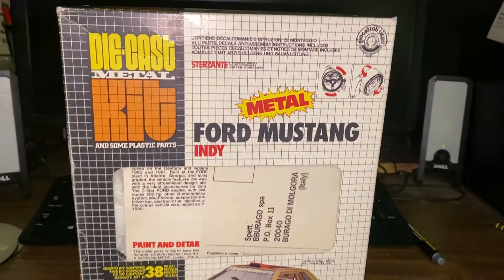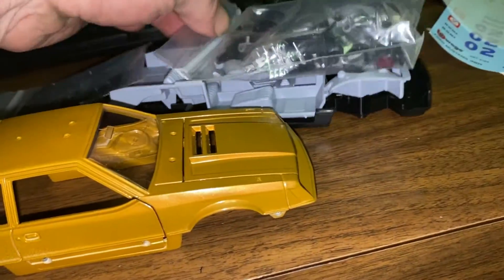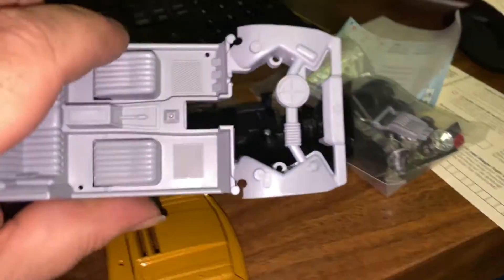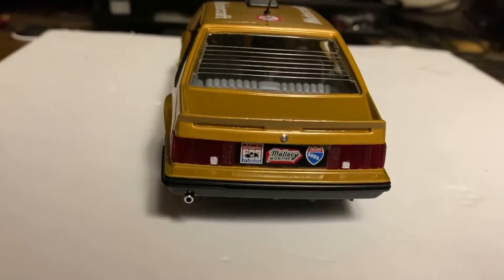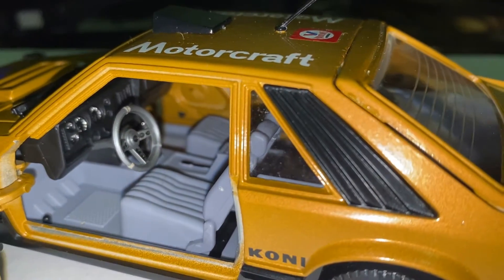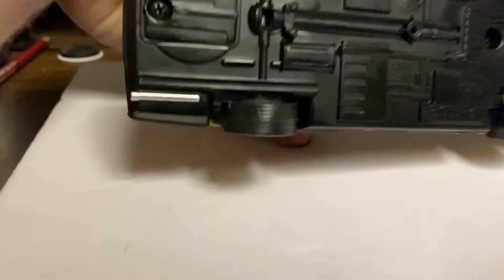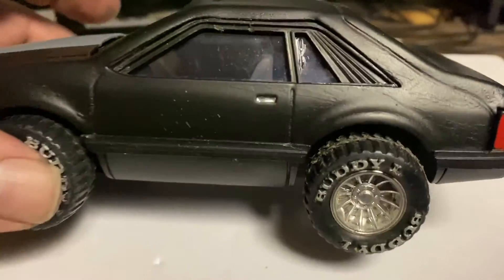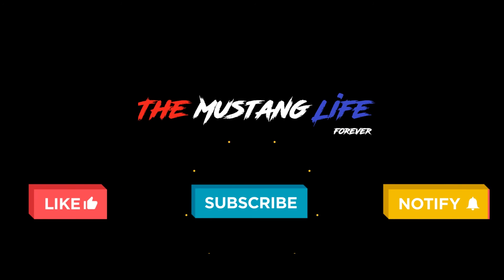Werid Early 80's Fox-body Mustang Diecasts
Two early 80's Mustang diecast vehicles, one is a crazy diecast model kit and the other one is from a old "CHiPS" play set.
Filmed with a I Phone 11 Pro Max.